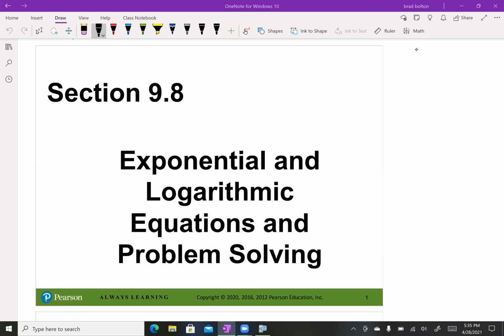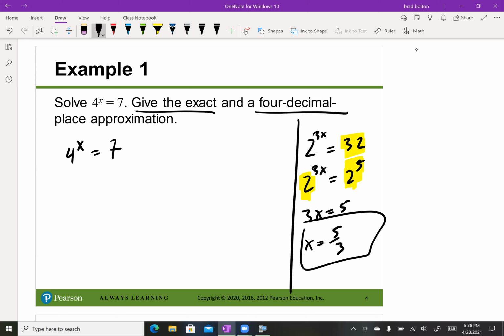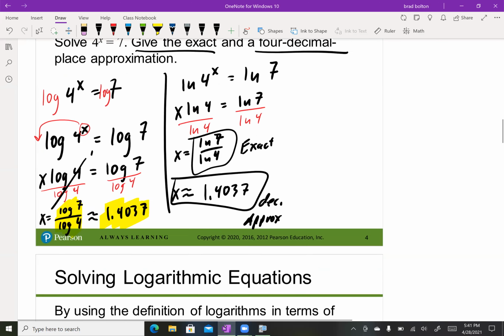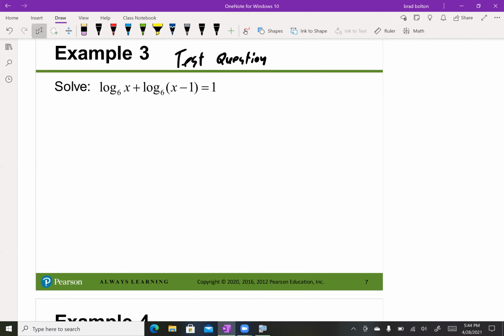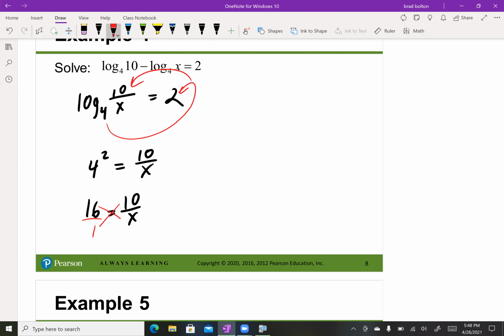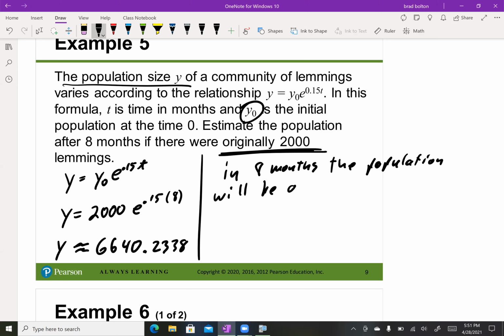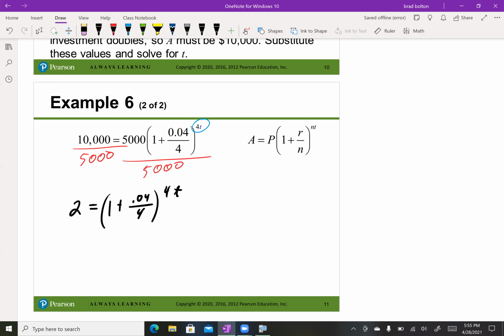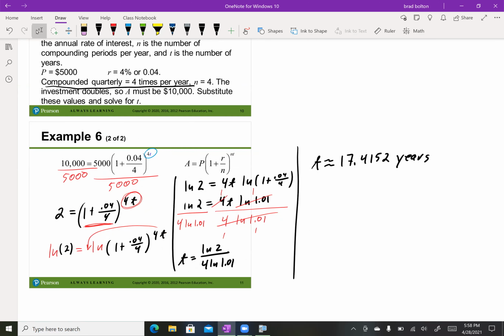Math 62 9 8